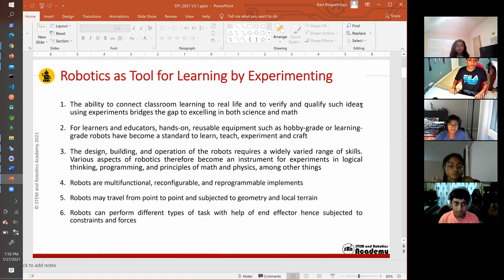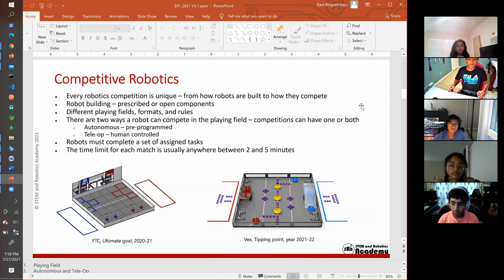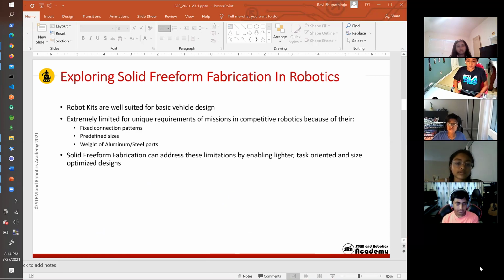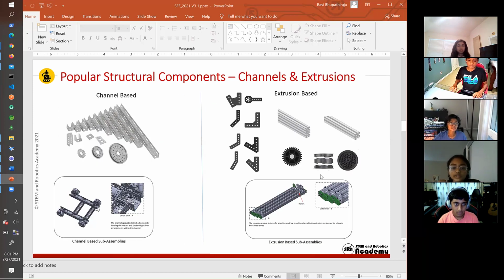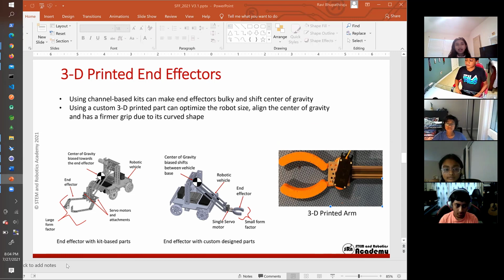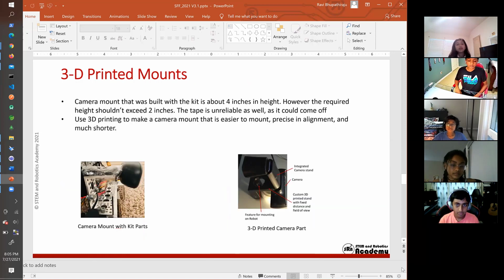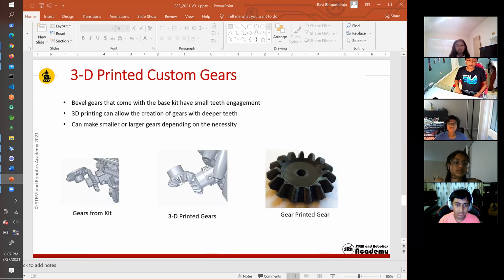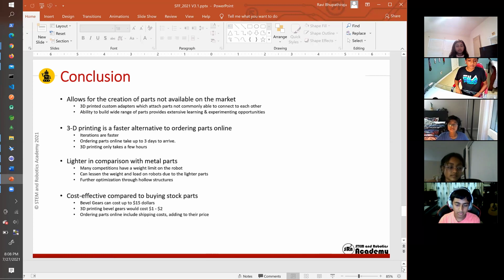Impact of Solid Freeform Fabrication to enable design and prototyping for Competitive Robotics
Competitive Robotics such as World Robotics League (WRL), World Robotics Olympiad (WRO), BEST, FIRST programs such as FTC and FRC, etc. have recently evolved as an avenue for learning, innovation and providing real life perspective to classroom learning. Given the short duration for Robot Development and diverse range of challenges, innovation, and product development has to happen at fast pace. Typical challenges include stow, configure, launch, traverse 3D environment, sorting, assembly etc. Many challenges include underwater and aerial spaces. Participants typically use reconfigurable “Robotics Kits”. However, "Robotics Kits" are limited in many ways and do not go beyond mobile platform and simple mechanisms. Many participants are turning to quicker alternatives such as Solid Freeform Fabrication. This paper provides a current state of the Competitive Robotics, the existing solutions, and examples of how Solid Freeform Fabrication is accelerating innovation in competitive robotics.